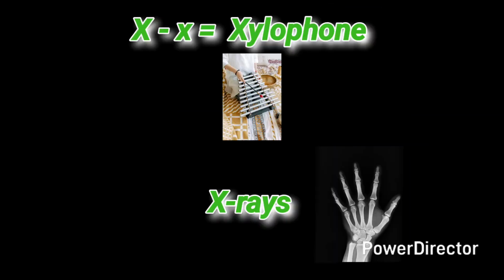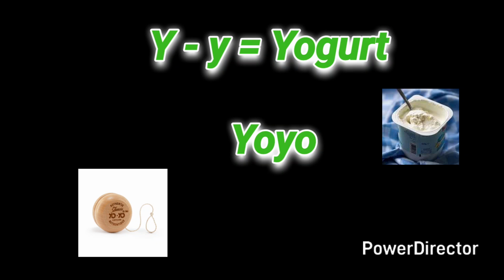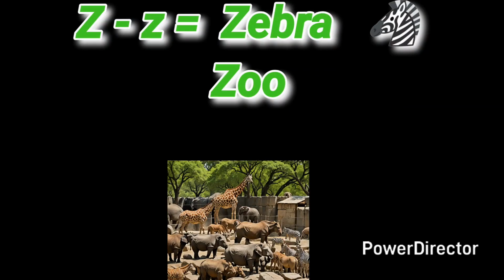The Secret To Starting English The Right Way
Learning the Alphabet is the best start up.

Are you ready to embark on your journey to English mastery? Many students struggle because they don't know how to start their language learning process effectively. In this video, we reveal the secret to starting English the right way so you can learn fast and build a solid foundation. Whether you are looking to improve English for daily conversation, need focused exam preparation for tests like IELTS, or simply want to speak English with more confidence, this guide is designed for you.

We cover essential techniques for English for beginners, focusing on correct English pronunciation and vocal training to help you develop a natural English accent. If you are interested in British English or even an Australian accent, we provide the tips you need to refine your skills. This lesson is perfect for those who want to learn English online through structured methods rather than just memorizing vocabulary.

If you have been searching for the best way to apprendre l'Anglais, 学习英语, or 英語を学ぶ, this video will transform your approach. We break down the barriers to effective communication, making it easier for you to improve your English speaking abilities and excel in your daily English practice. Watch until the end to discover how to fast-track your progress and achieve your goals with our proven English course approach.